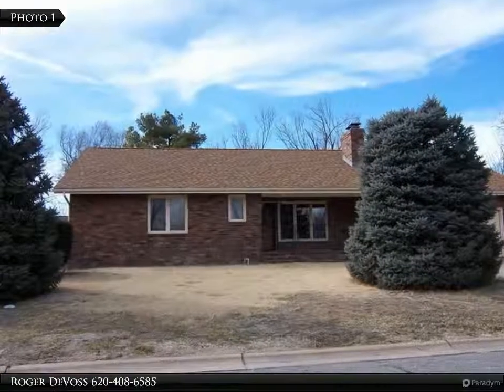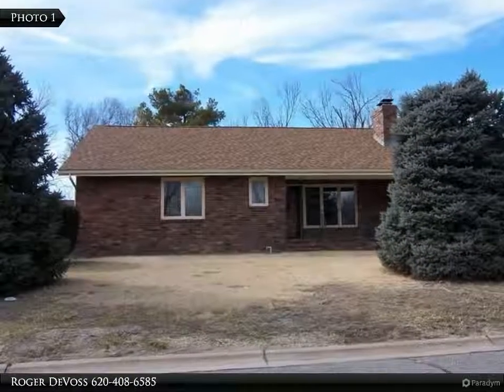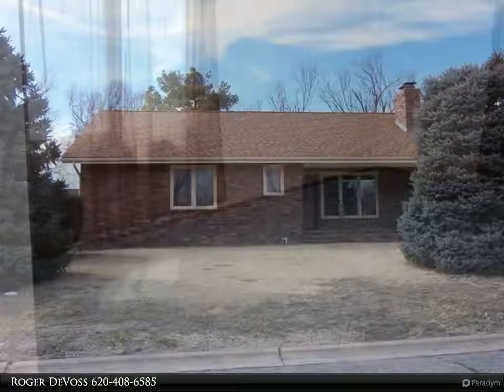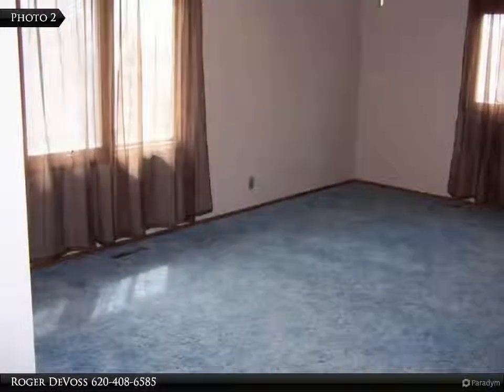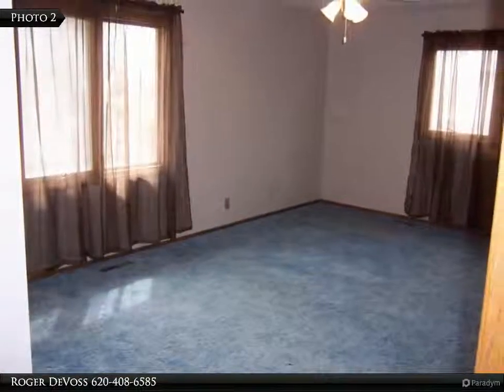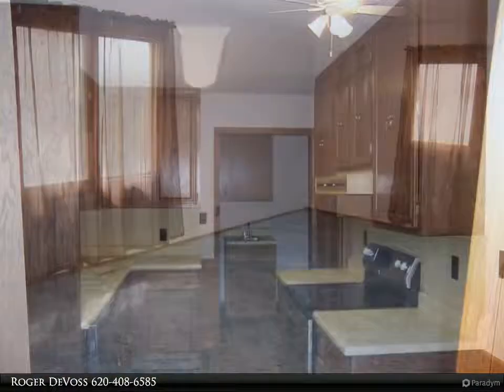2211 Hillside Ave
This nice brick home has over 1800 SF, plus a basement. The large living room has a gas fireplace and is open to the dining room. The kitchen has loads of cabinets and the large main utility is off the kitchen. The master bedroom has a bath and there are two more bedroom and 1 bath on the main level. The basement family room has a second gas fireplace and a wet bar. Their is a bonus room, office and 3/4 bath. There is a covered patio and a wood fence.

Presented By:
Roger DeVoss, Coldwell Banker Hancocks of Dodge City, Inc.